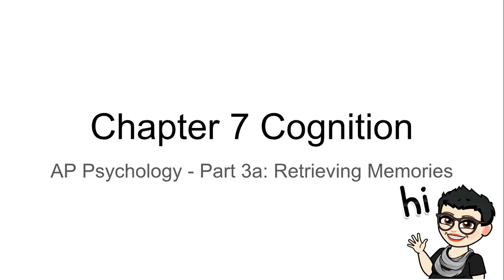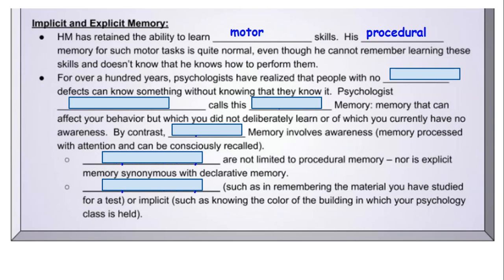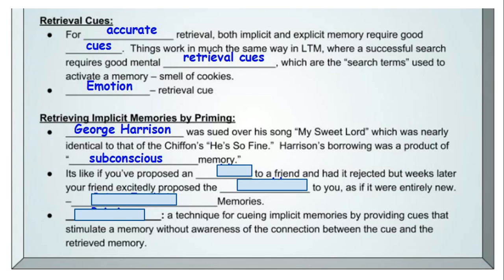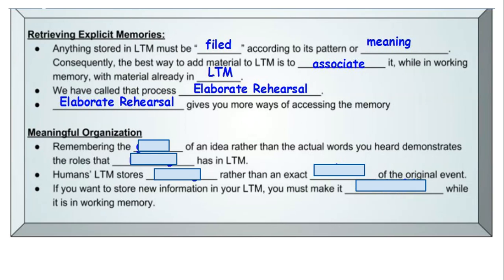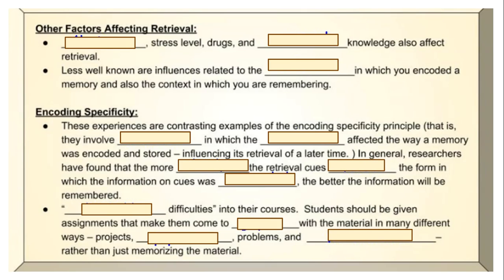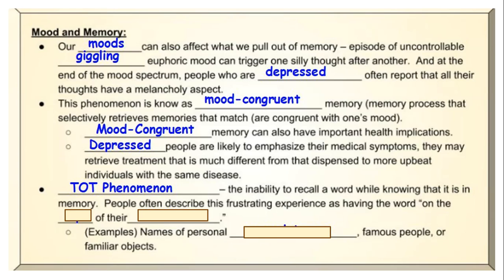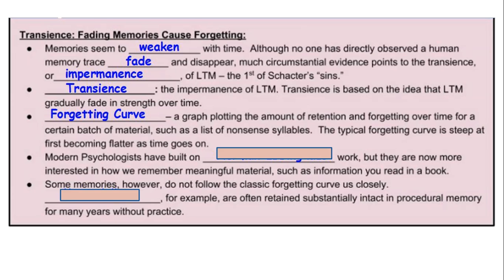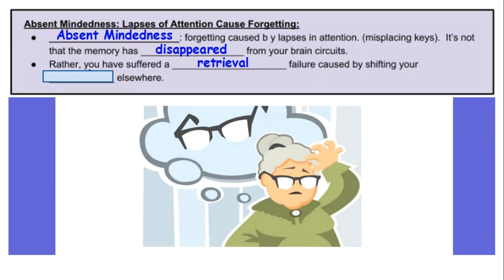AP Psych Ch 7 notes part 3a